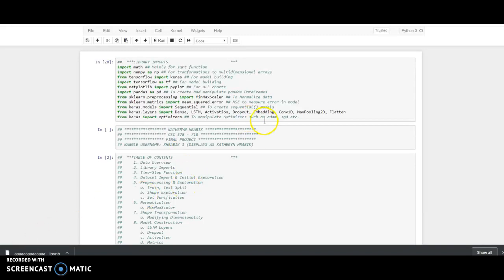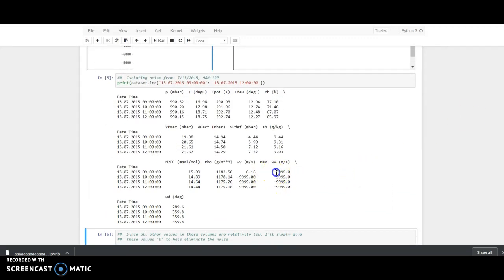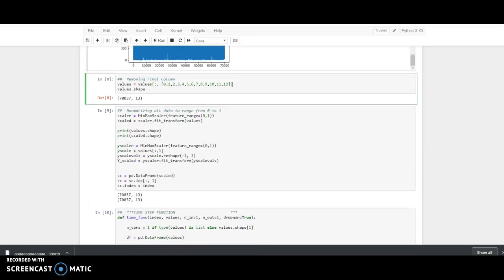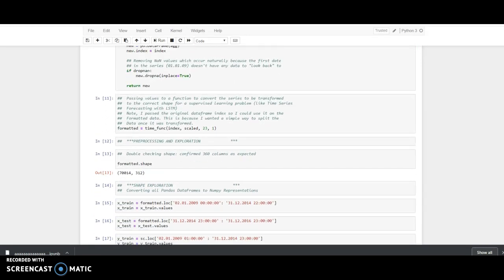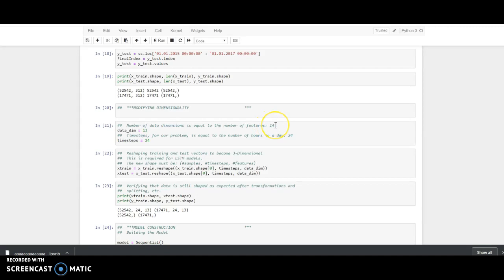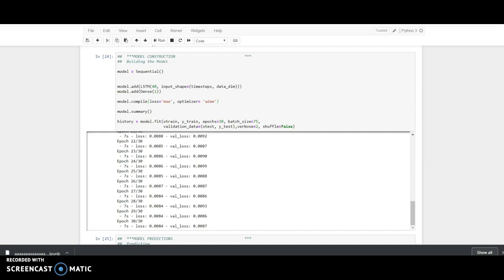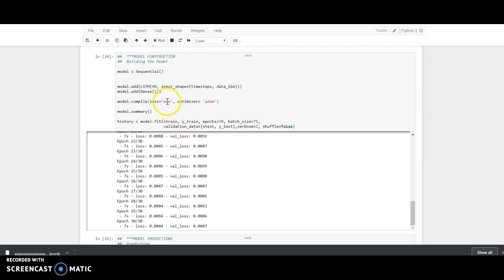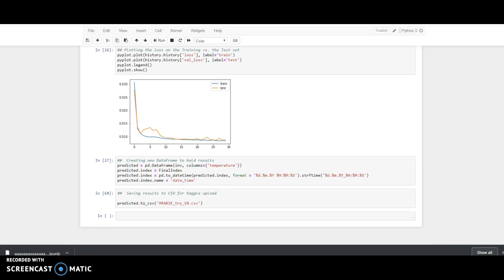CSC 578 FINAL PROJECT